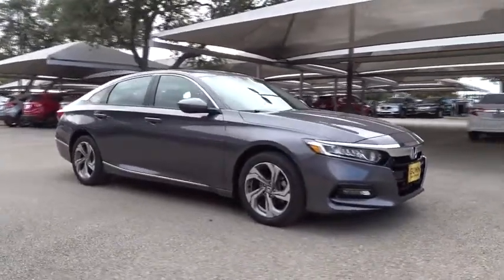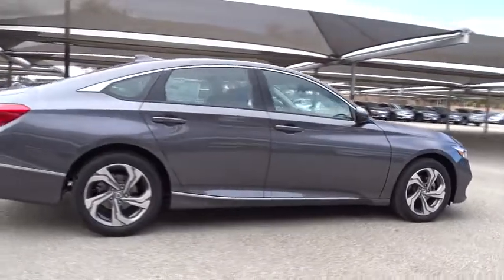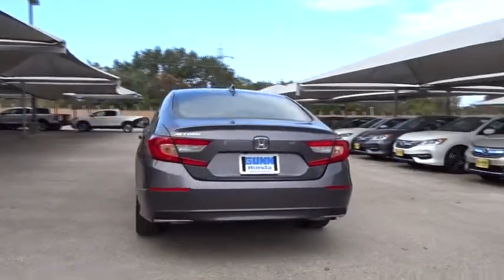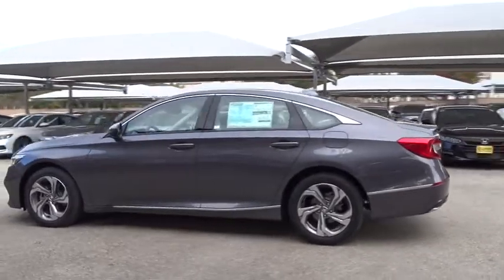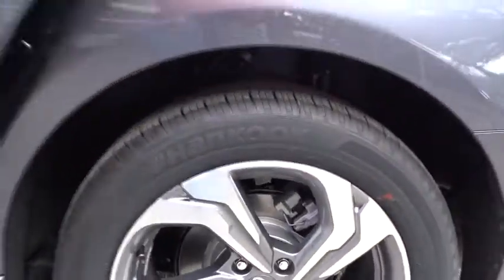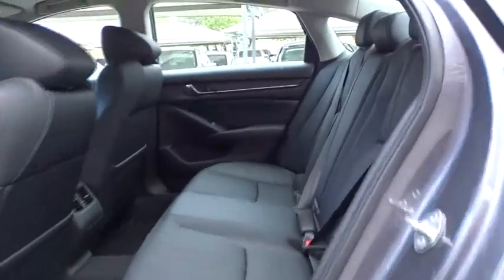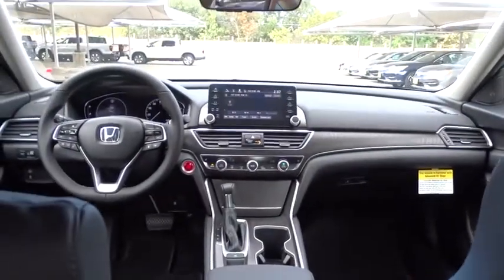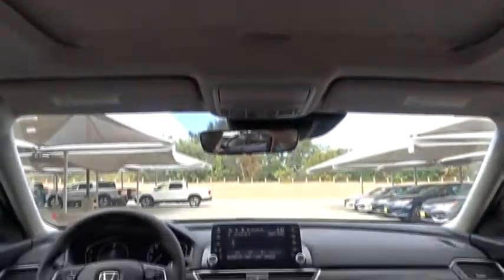2018 Honda Accord Sedan San Antonio, Austin, Houston, Boerne, Dallas, TX H180454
2018 Honda Accord Sedan
2018 Honda Accord Sedan EX-L - Stock#: H180454 - VIN#: 1HGCV1F57JA047661

Gunn Honda
14610 IH-10 W

2018 Honda Accord EX-L Black Leather. 38/30 Highway/City MPG**